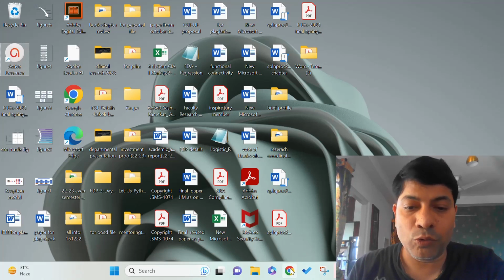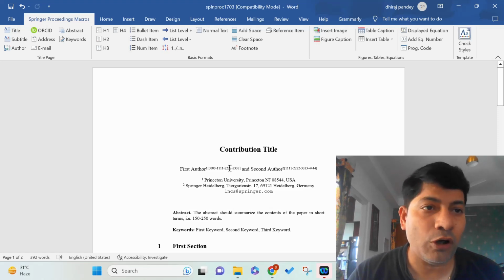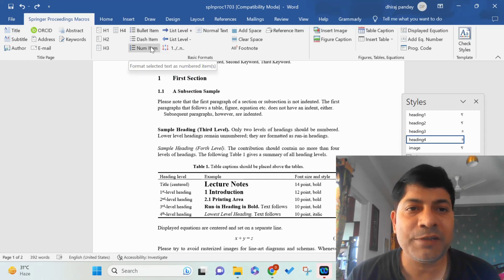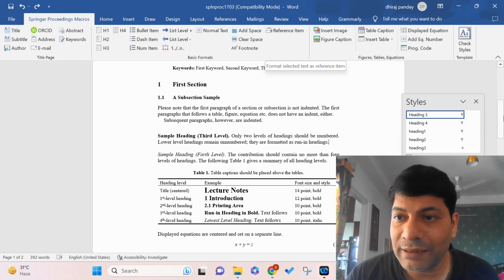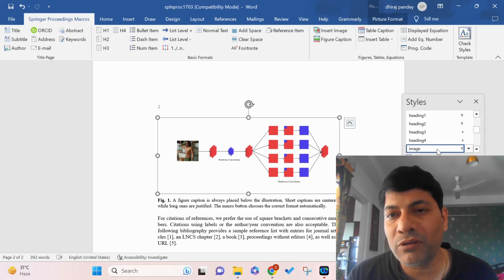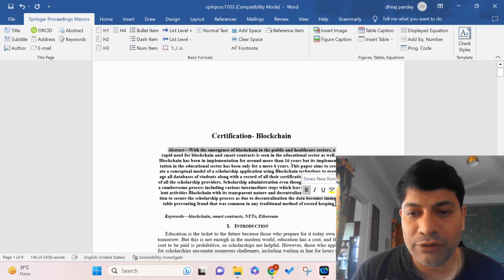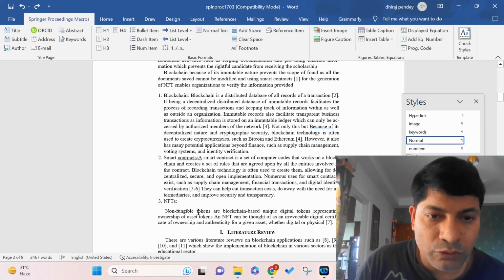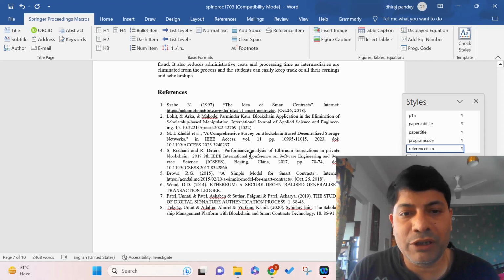Research paper formatting as per Springer Templates| for conferences| and Book Chapter proceedings